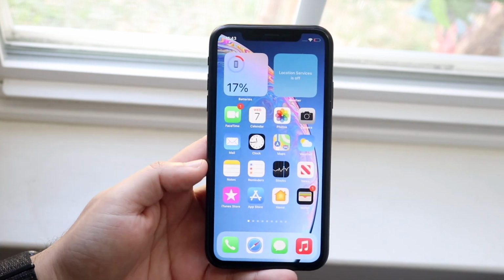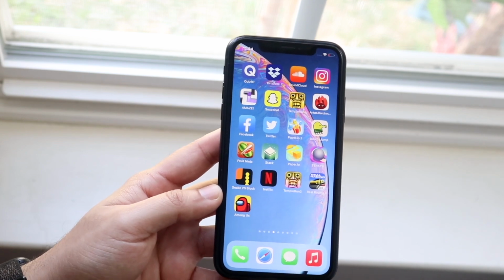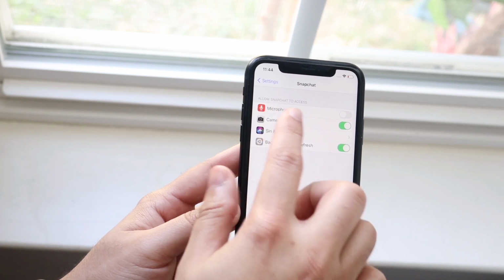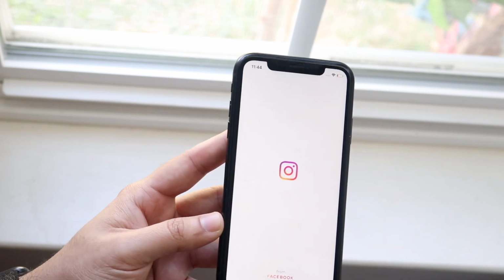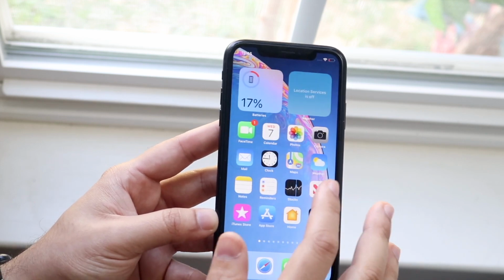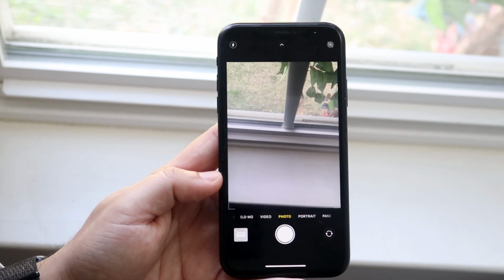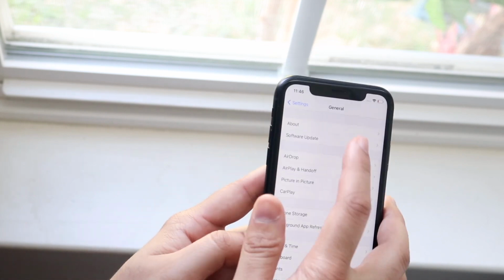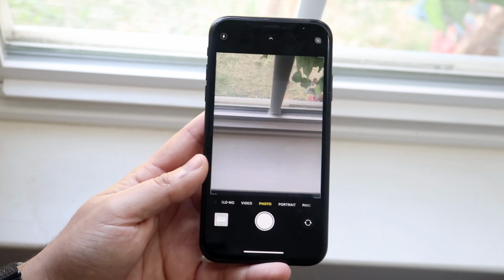How To FIX iPhone Camera Not Working! (2021)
Here is exactly How To FIX iPhone Camera Not Working! (2021)